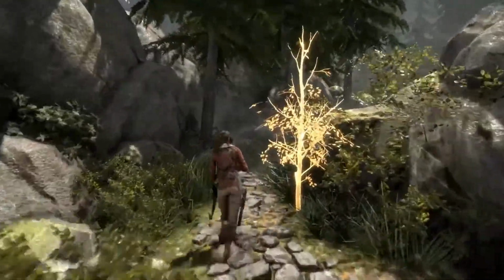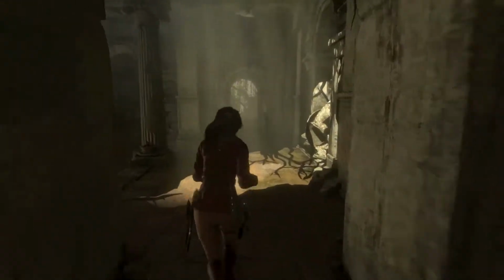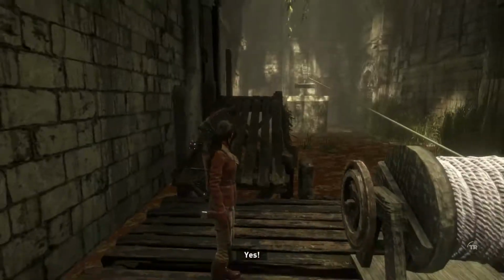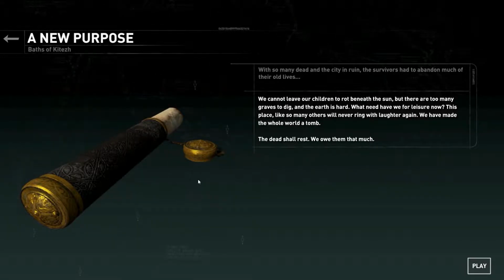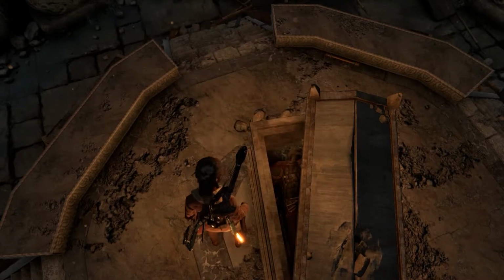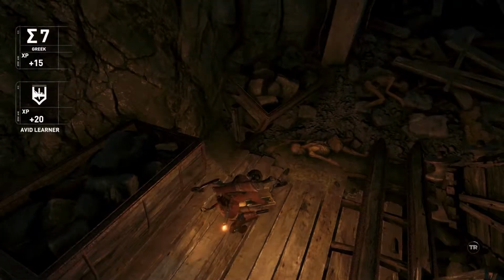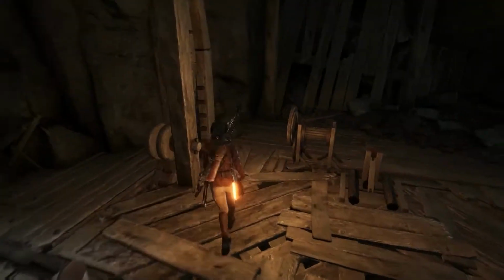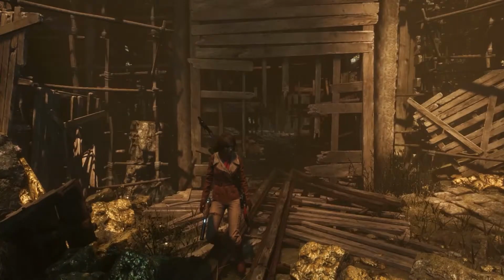Rise of the Tomb Raider - EP23 - How to become a geologist (if only it was that easy)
The story of Lara Croft, survivor of an expedition to the Dragons Triangle that went terribly wrong, continues with Rise of the Tomb Raider. Triggered by her late father´s research, Lara sleuths an enigmatic Prophet, who seemed to have challenged death himself.
Join me on this adventure and see for yourself.
Developed by: Crystal Dynamics, Eidos-Montréal, Nixxes software
Published by: Square Enix